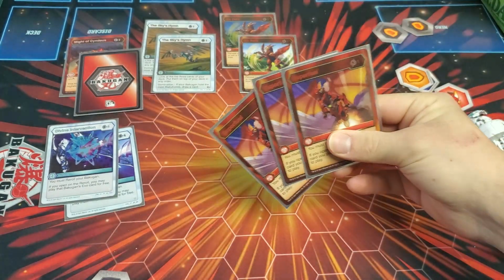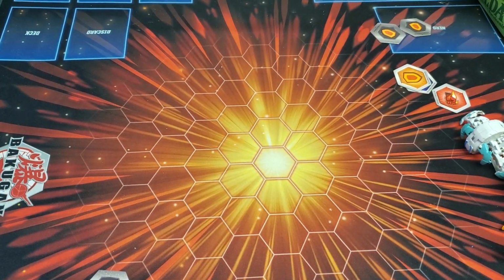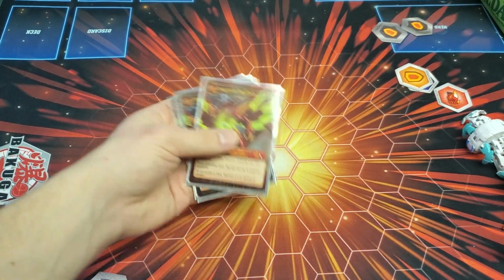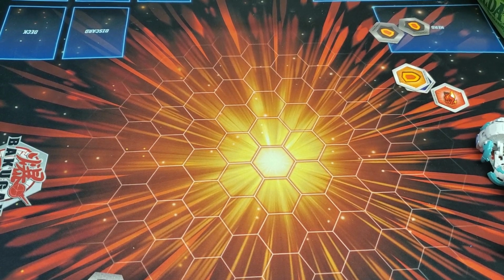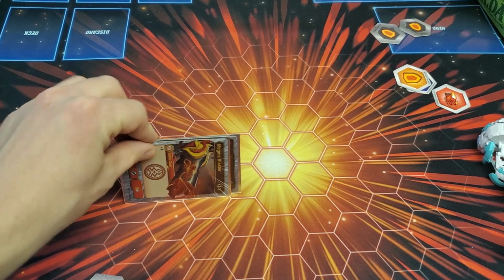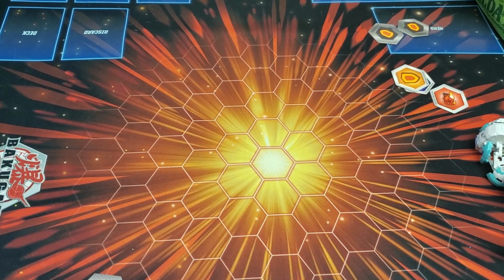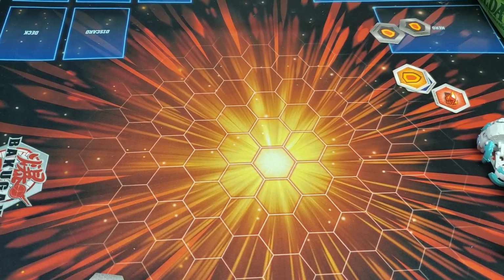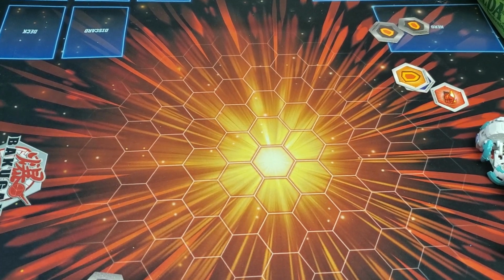Bakugan Pro Deck Profile Dragonoid Maximus *UPDATED*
Since ruling has changed since the last time I went over this deck, I made a new one to comply to said rulings.